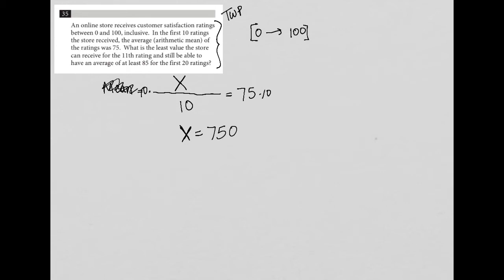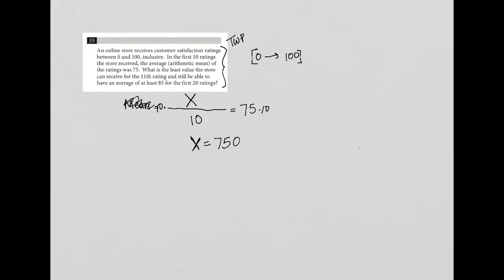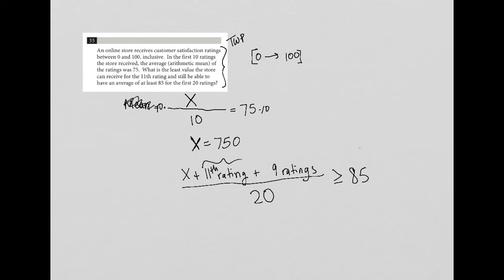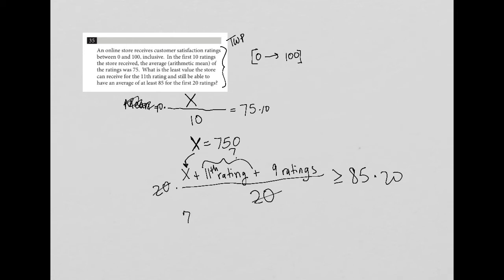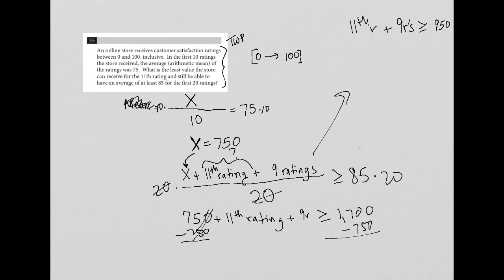An online store receives customer satisfaction ratings between 0 and 100, inclusive. In the first..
Official SAT Test 3, Section 4, Question 35:

An online store receives customer satisfaction ratings between 0 and 100, inclusive.  In the first 10 ratings the store received, the average (arithmetic mean) of the ratings was 75.  What is the least value the store can receive for the 11th rating and still be able to have an average of at least 85 for the first 20 ratings?